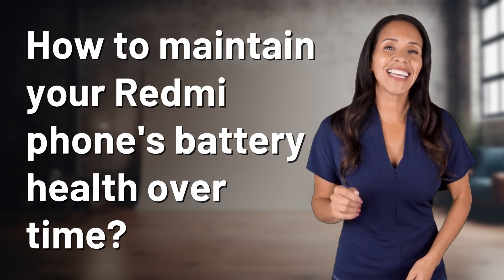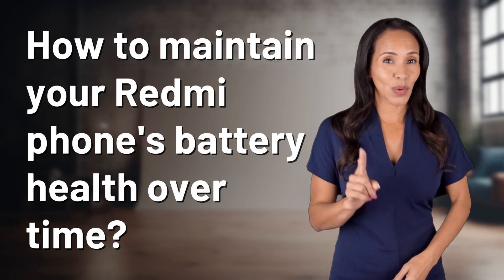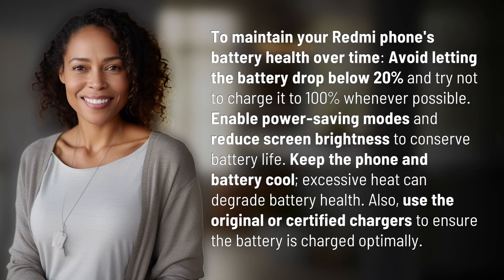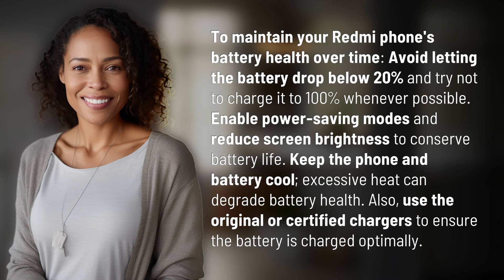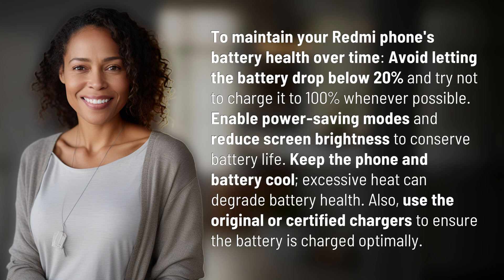How to maintain your Redmi phone's battery health over time?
Maximizing Redmi Phone Battery Life 👉 Redmi Battery Tips 👉 Learn how to maintain your Redmi phone's battery health by following simple tips such as avoiding extreme charge levels, enabling power-saving modes, and keeping the device cool.

Laura S. Harris (2024, June 13.) How to maintain your Redmi phone's battery health over time?
    🌐 AskAbout.video